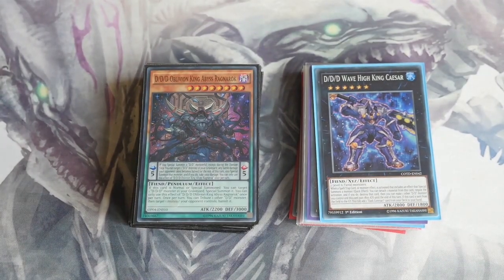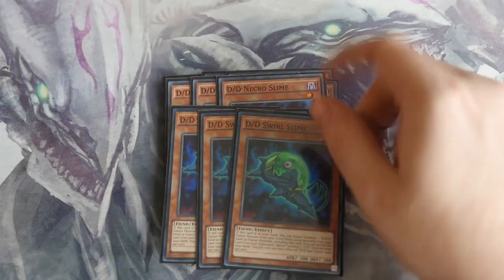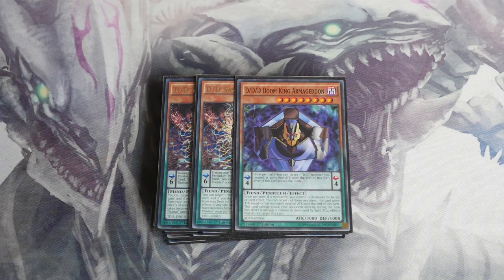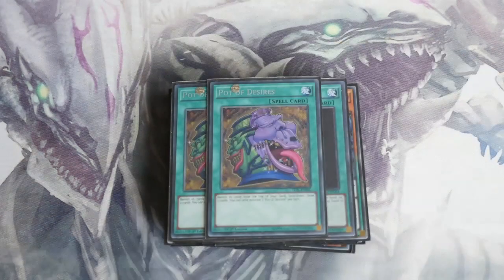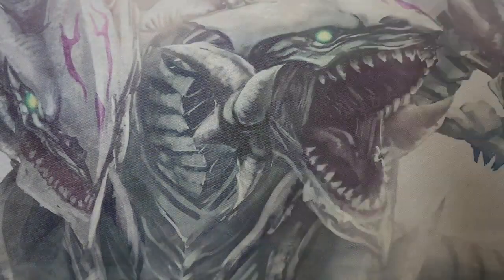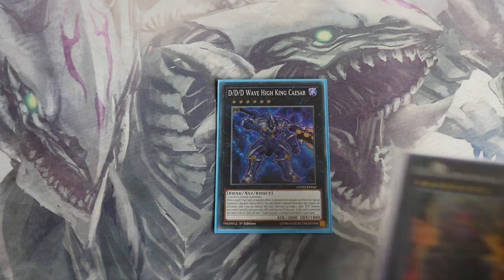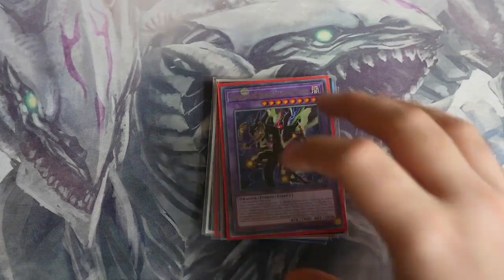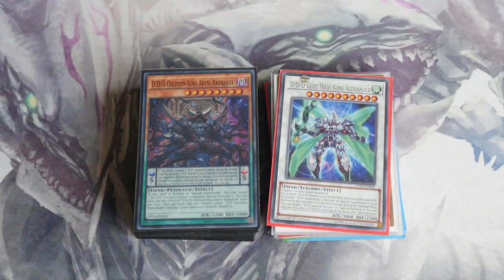YUGIOH Updated DDD Deck